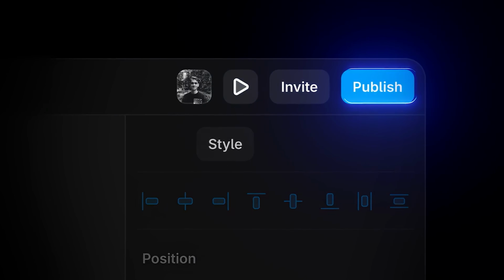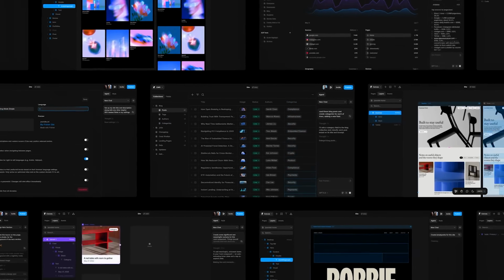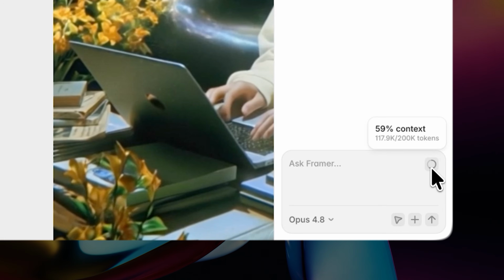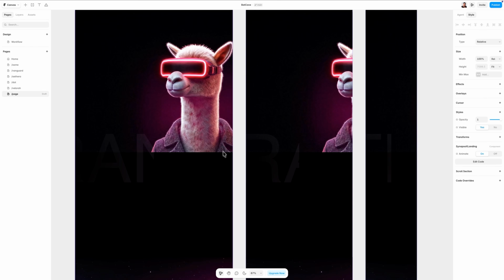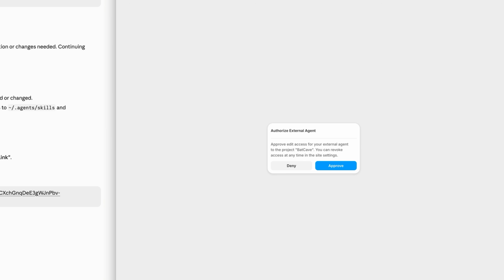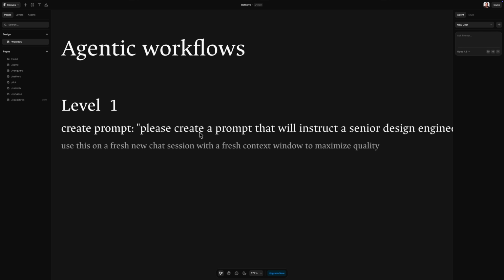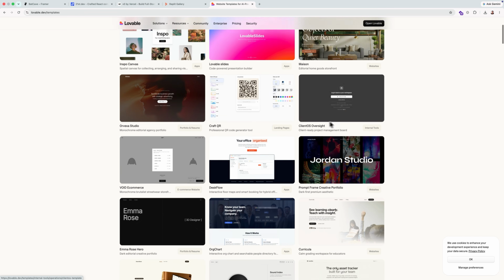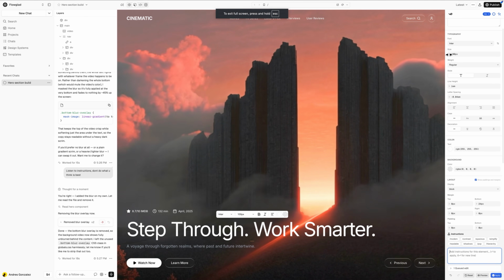Framer AI Agents in 6 min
Learn how to use Framer Agents (with free prompts that will make you dad say, "I'm proud of you son) Sharing prompts, workflows and how Framer compares with tools like v0, Lovable, and Replit.